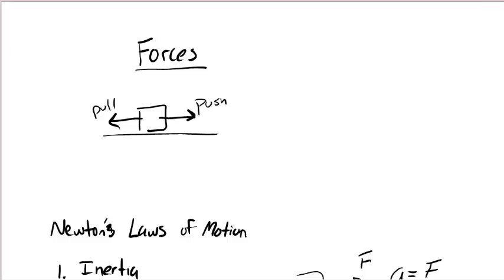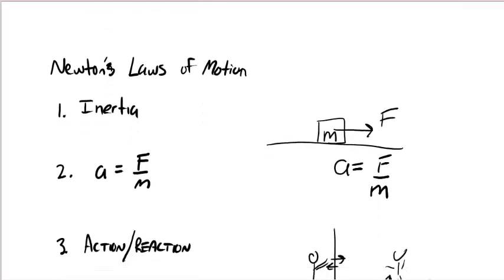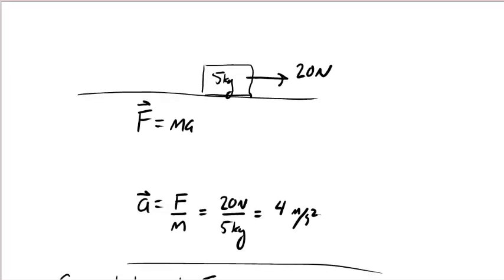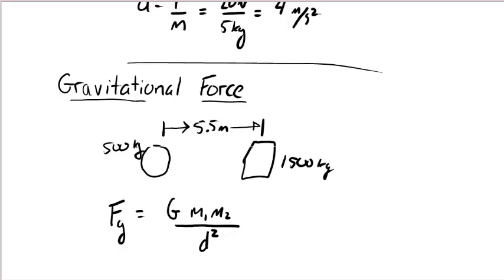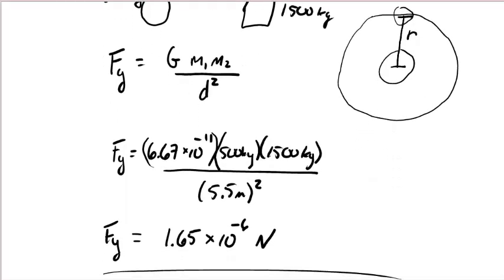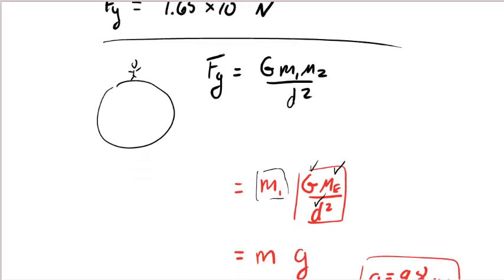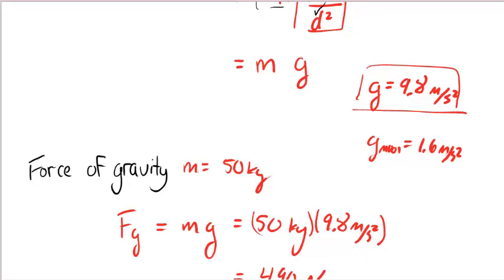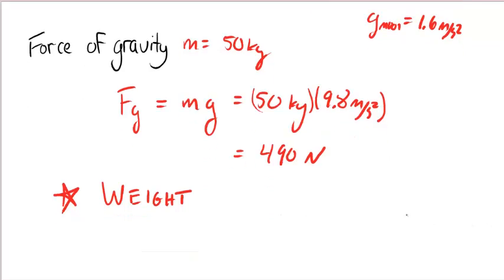Dynamics 1 - Forces screencast v3 ph11